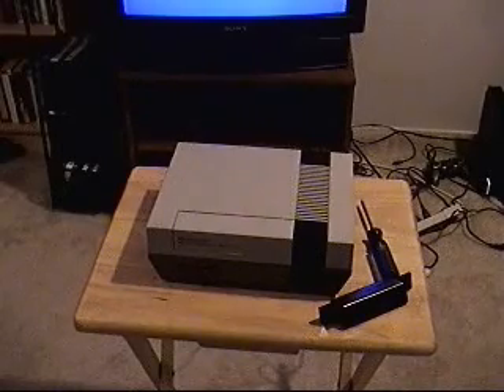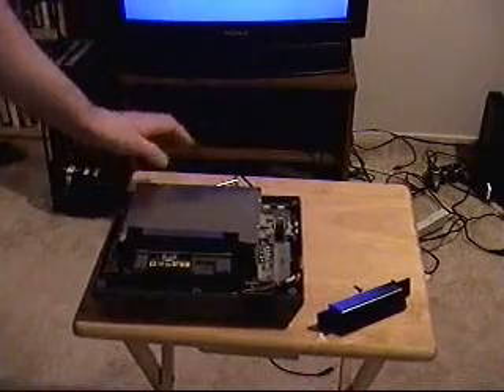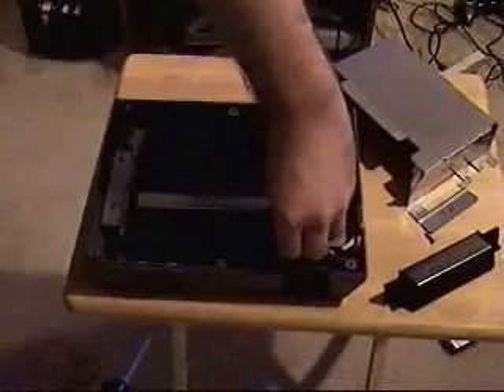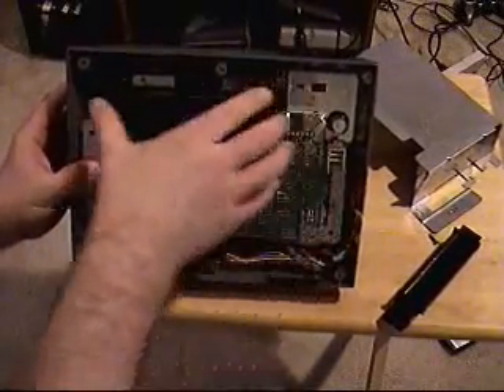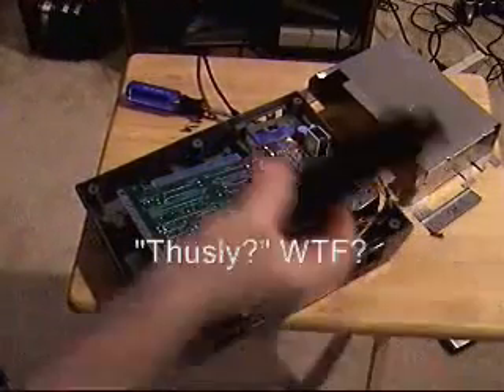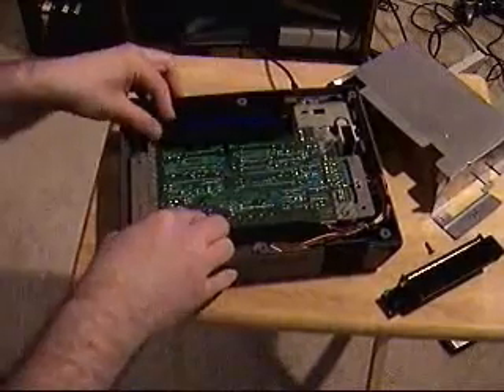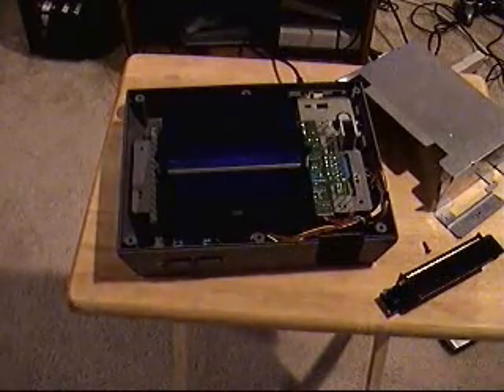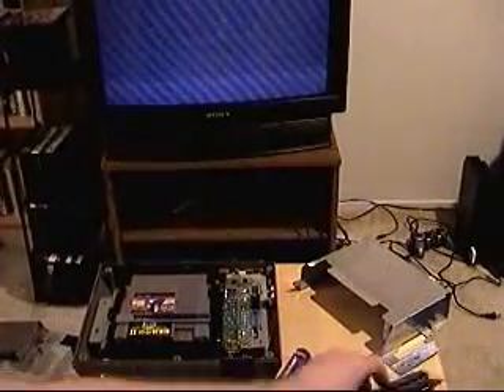Changing a 72 Pin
I create reviews, skits, commentaries, and rants covering various topics -
mostly about video games and geek culture.
But really it is my channel and I do what I want.

Touch it. Touch my end.

I sometimes add bloopers or easter eggs at the end.
Also you should encourage others cause I am a proud to wh*re myself out and I love it.